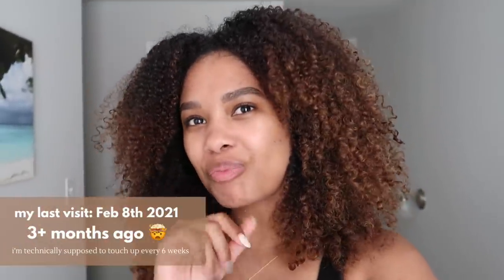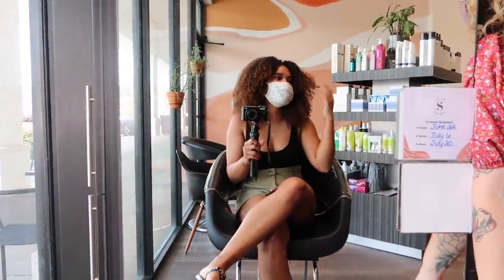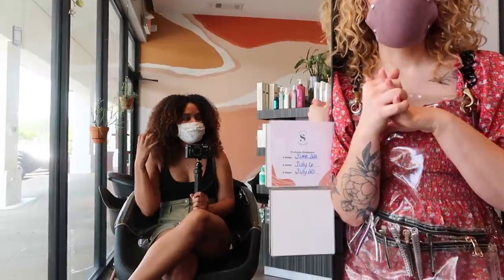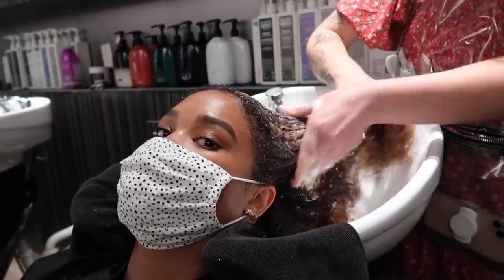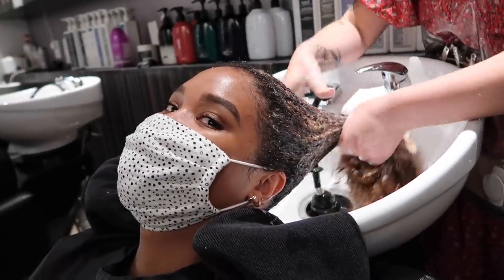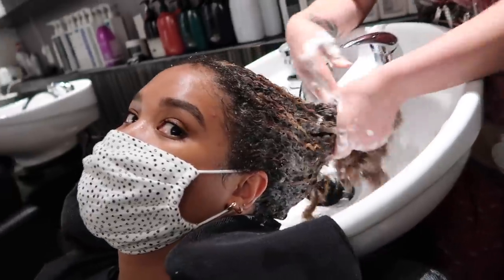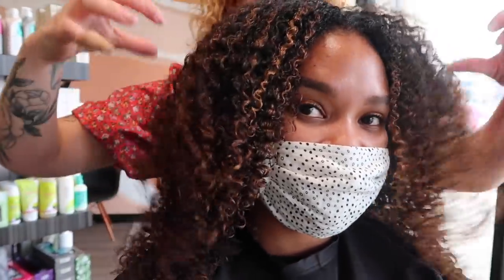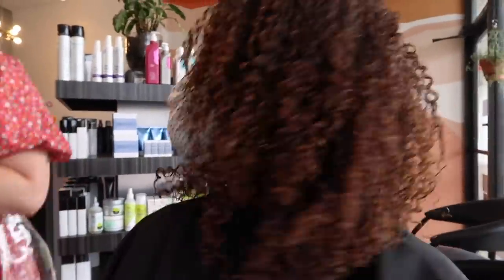NEW summer color! balayage AND pintura highlights (NO BLEACH!) | salon skanda vlog pt 2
New fresh, new color, AND NEW TIPS for natural hair?! This entire visit was so much fun & also very enlightening. Hope you enjoy, xo

innersense organic beauty color awakening hair bath
innersense organic beauty hydrating cream conditioner
innersense organic beauty I create hold
innersense organic beauty I create volume